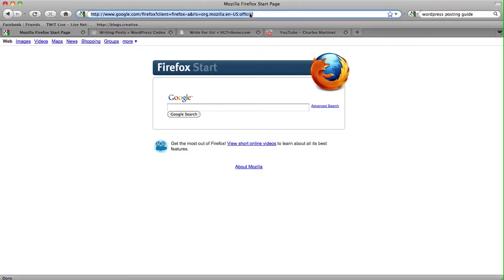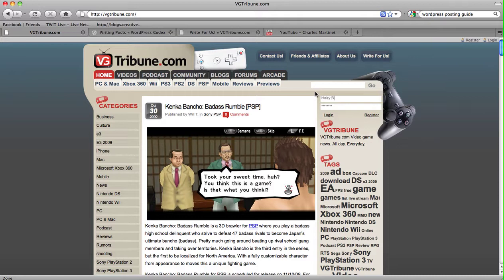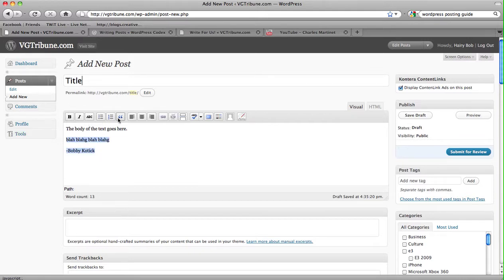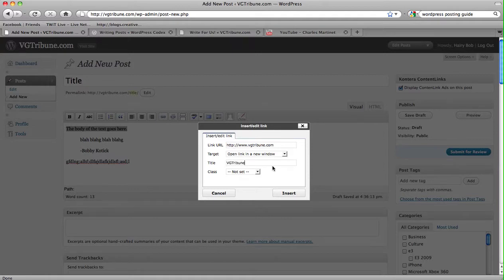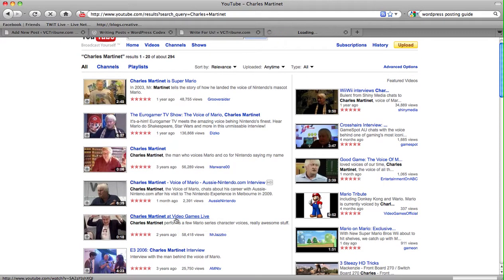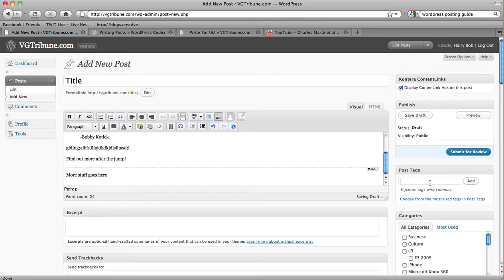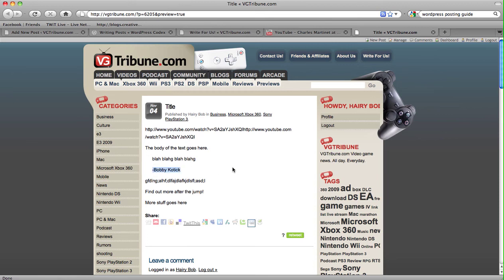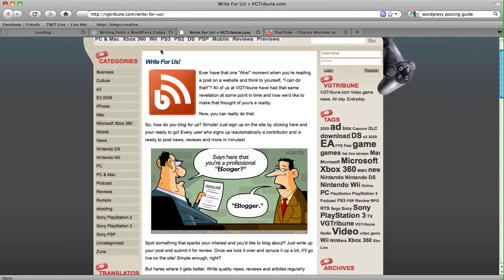VGTribune Blogging Guide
Want to blog about video games? VGTribune will take you on! This video will show you the very basics. Blog often enough and perks like review copies may be coming your way!